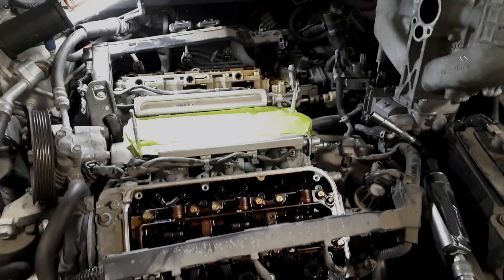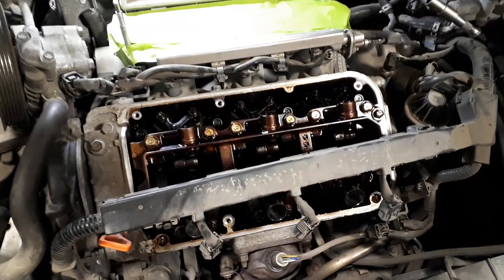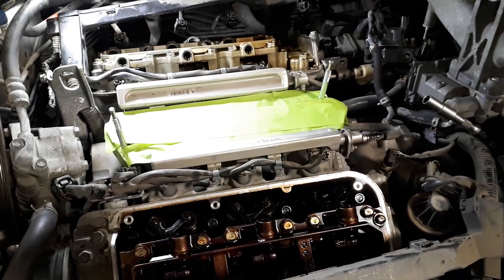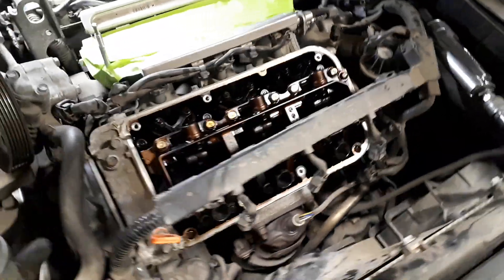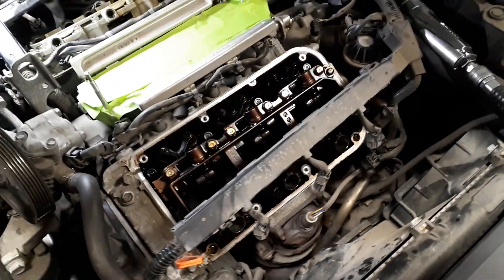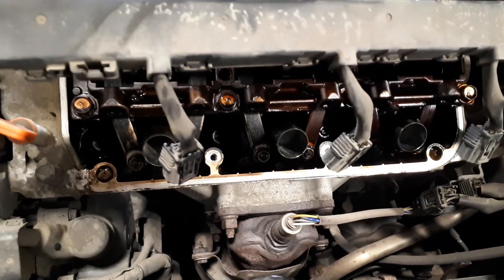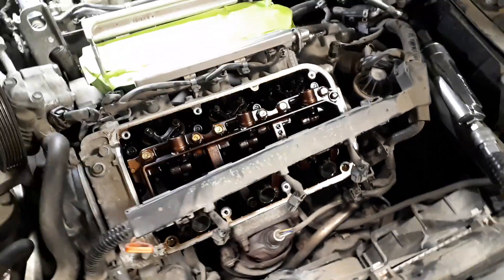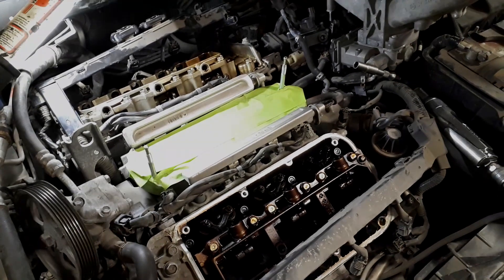**Cut your Oil Change time in half with this Quick Video**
Hello folks in this video I show you how to save time when doing your oil changes.